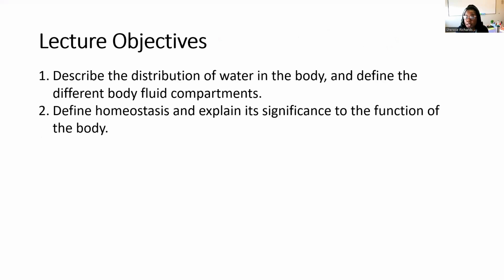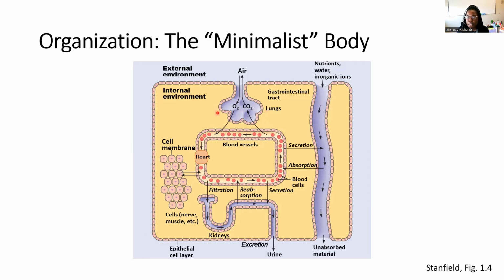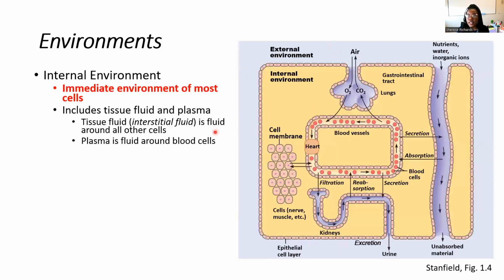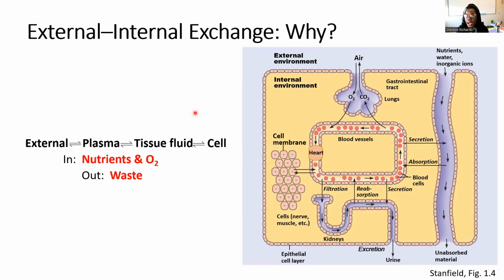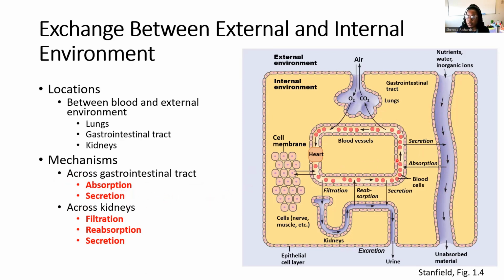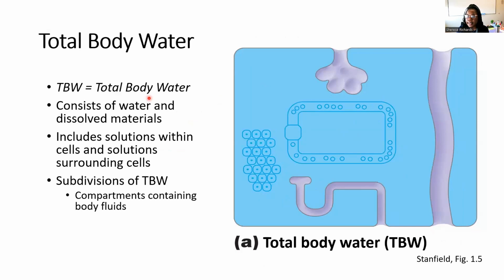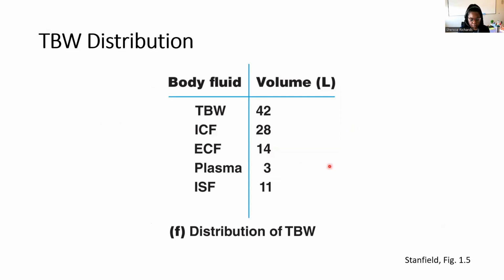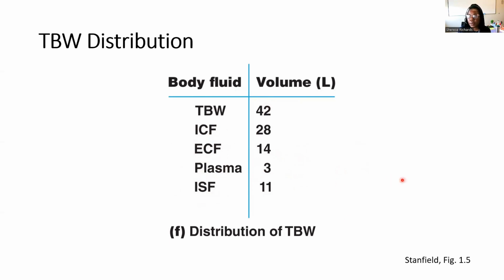BIO251_09-9-22_Part 1